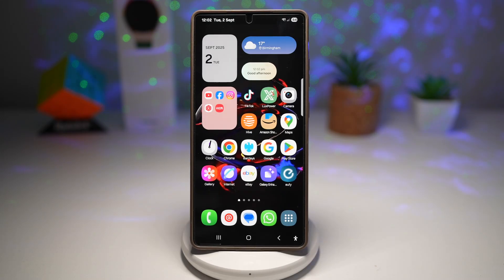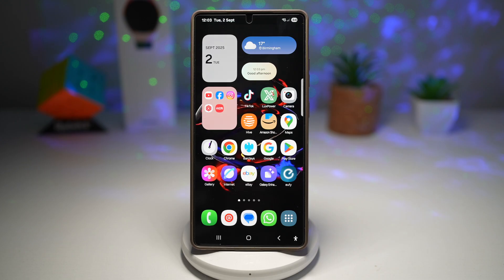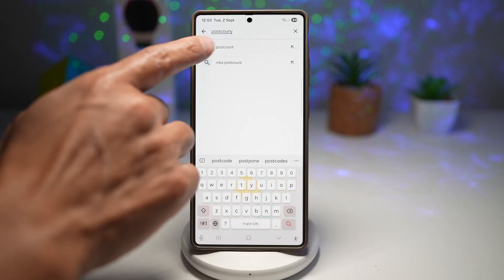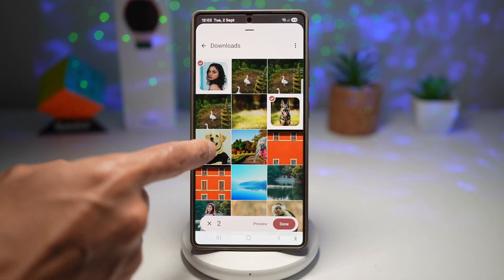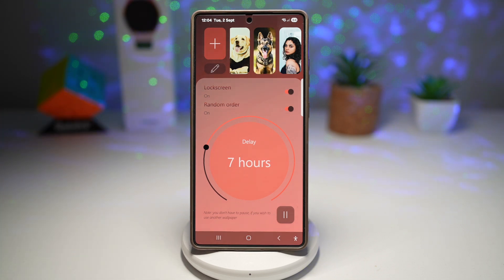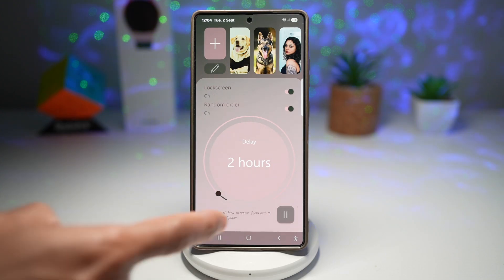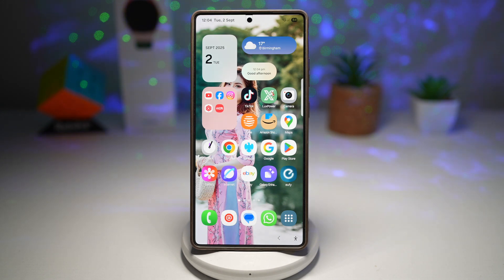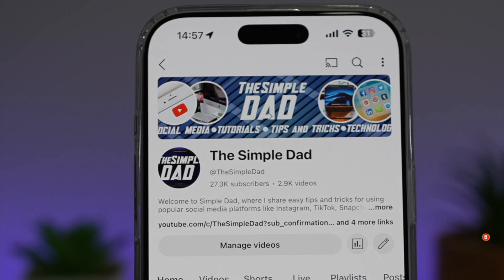How to Automatically Change Wallpaper on Samsung Galaxy Lockscreen and Homescreen 2025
00:00 Intro
00:10 Like or no Like
00:20 How to Automatically Change Wallpaper on Samsung Galaxy Lockscreen and Homescreen